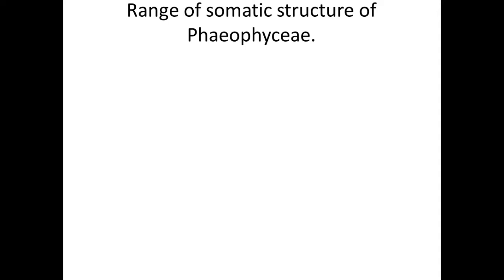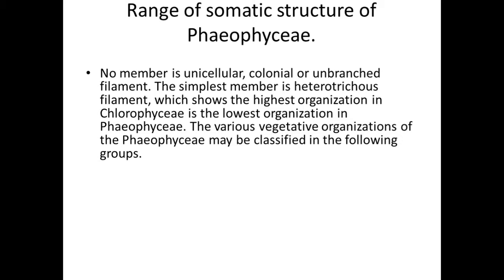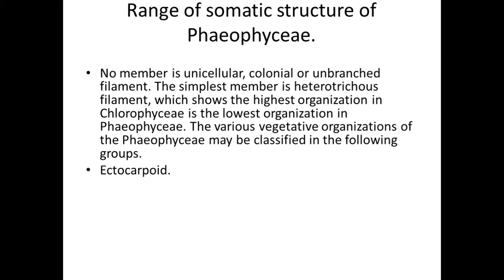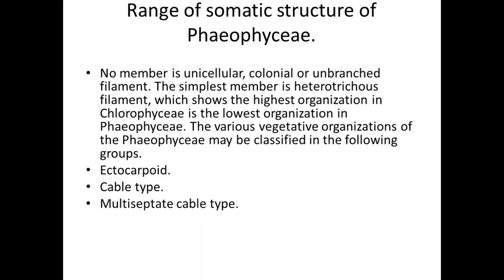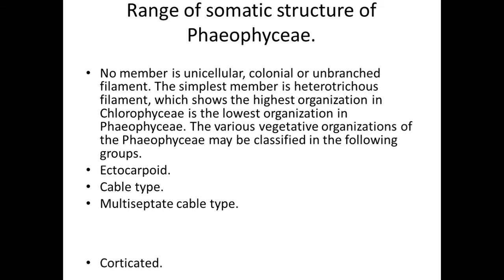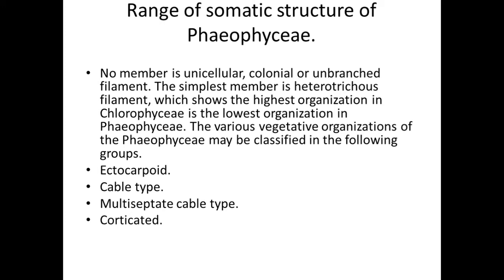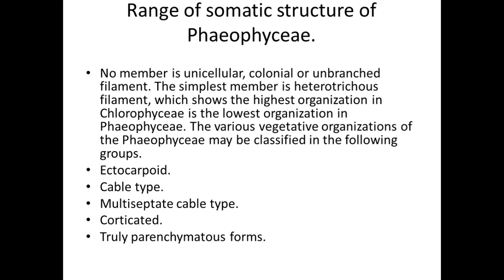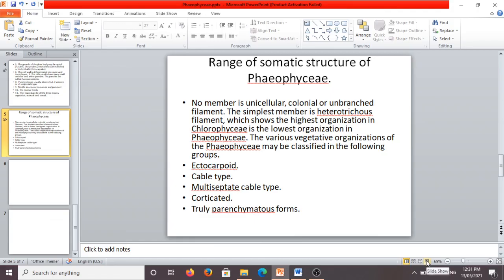2 thallus organization in phaeophyceae